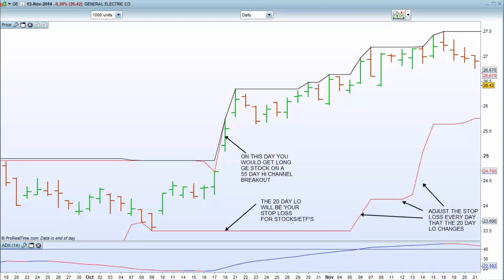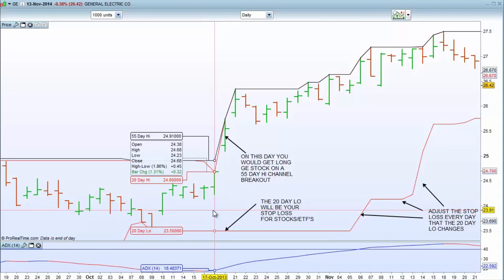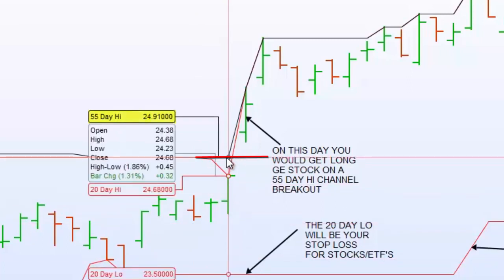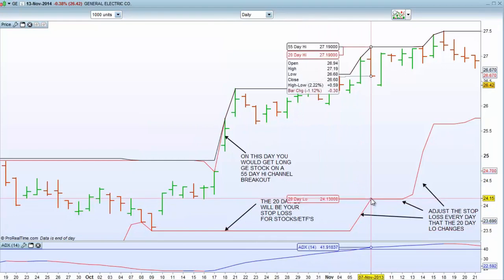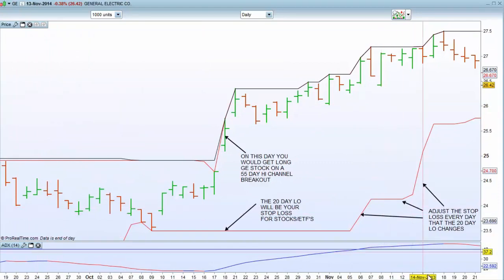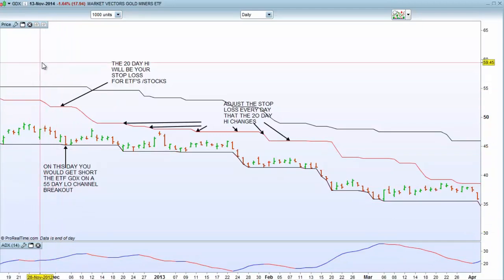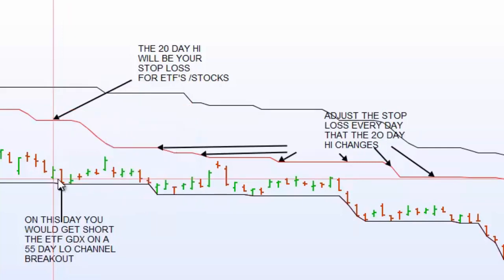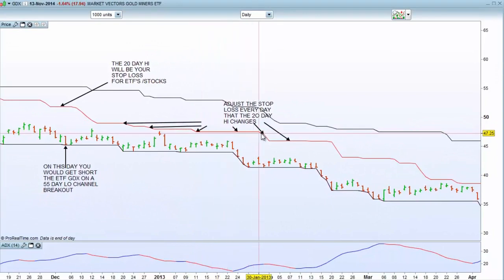Trading From Wall Street to Your Street 003 20 Day Low